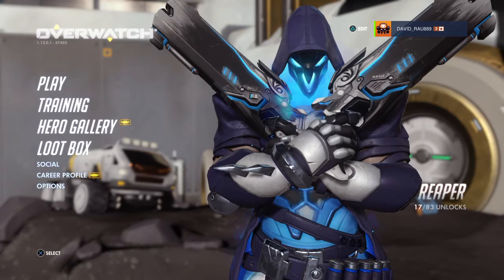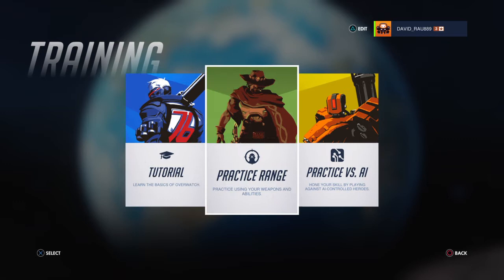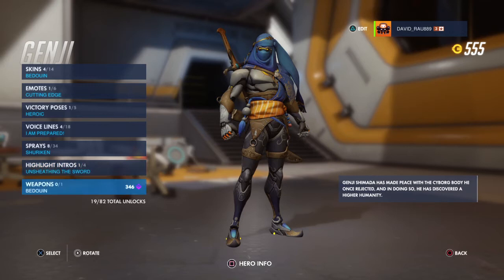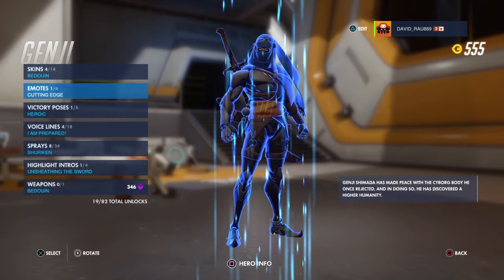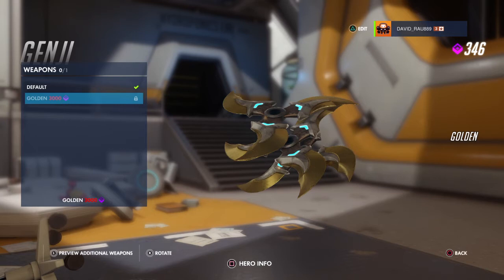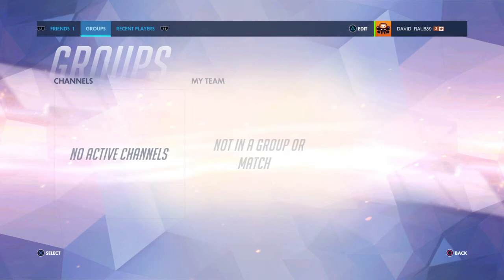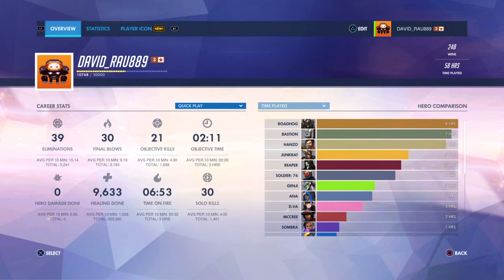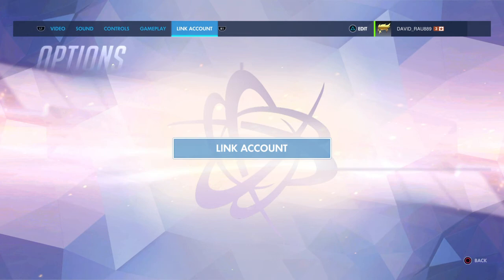Overwatch: Basic Tutorial + New Update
A basic Overwatch tutorial and what's new in the latest update. My name on PS4 is David_rau889 if you want to add me and play!